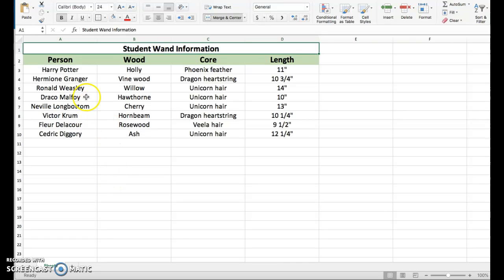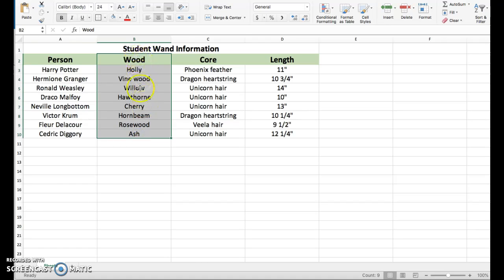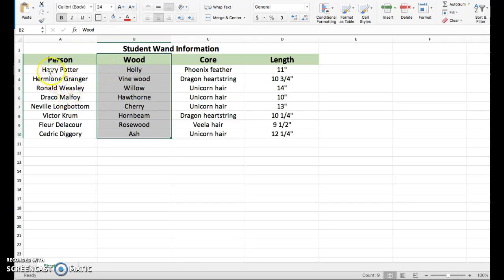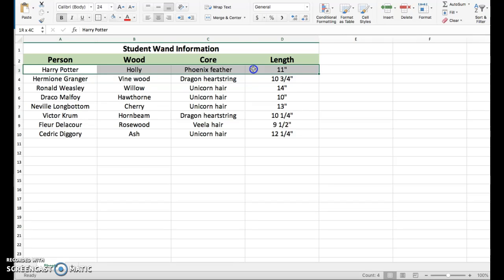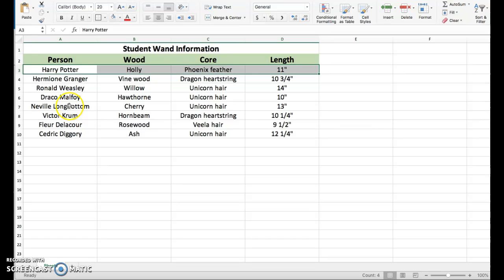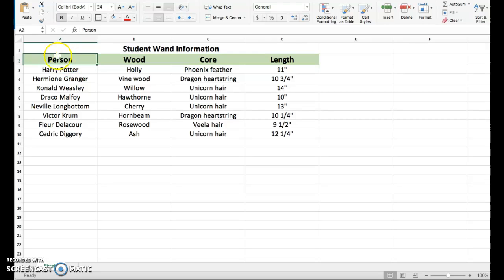Database Concepts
Introducing database basics including tables, fields, and records.